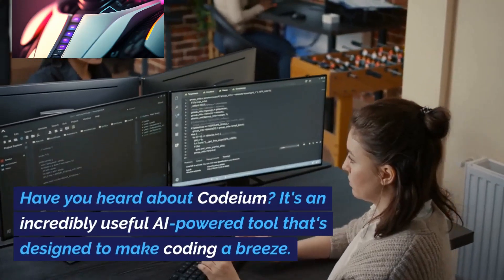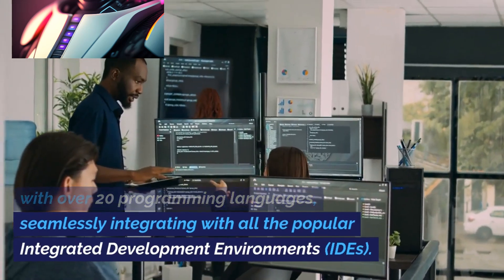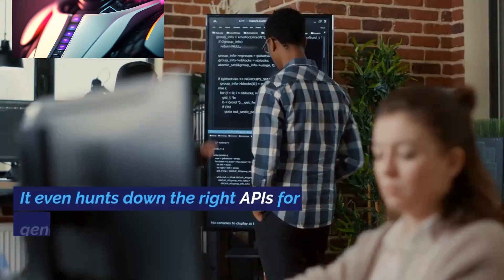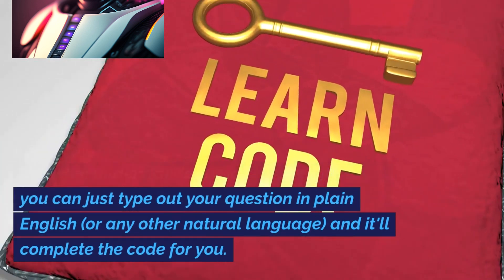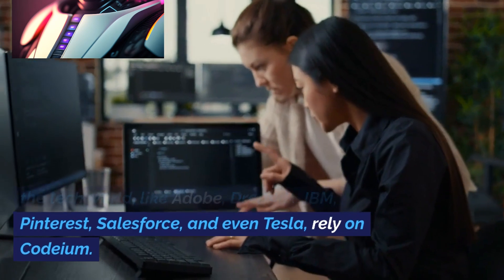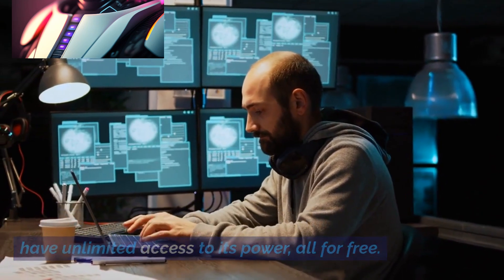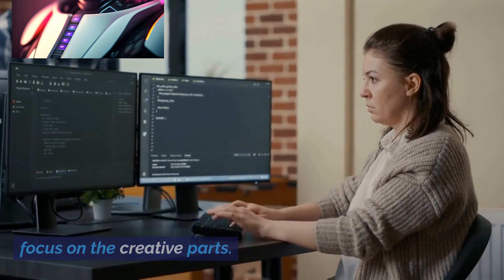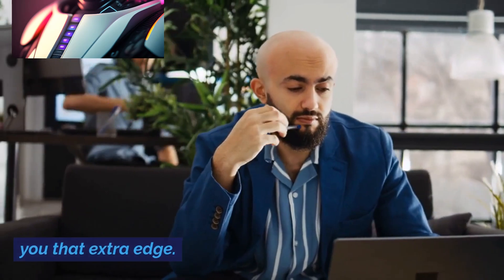Codeium AI TOOL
tools required for artificial intelligence
ai tools name
how to build an ai tool
ai tools and techniques
what are the best ai tools
codium ai tool
ai coding tools
a.i tools
a.i.o tool
edi automation tools
edison ai platform
edge ai tools
aico tool
fde ai github
h2o ai tutorial
jcid aixun t3b
no code ai tools
no code ai platform
odoo ai
odioiq
qualcomm ai chip
q c tools
aiq tool
tocode.ai
codium techlabs
codium github
wdio autocomplete
codex ai suite
xcode automation testing
xcode appium
codex ai github
codium
ai 3d tool
3d ai software
3d tools autocad
4-bit alu simulation
5 core tools of iatf
5 core tools of iatf 16949
5 core tools pdf
5 components of ai
5 core tools training
6 core tools
7.ai company
7.ai
8 ball pool aim tool cheto
8 ball pool aim tool cracked
8d tools quality